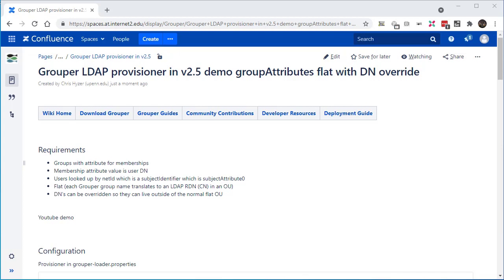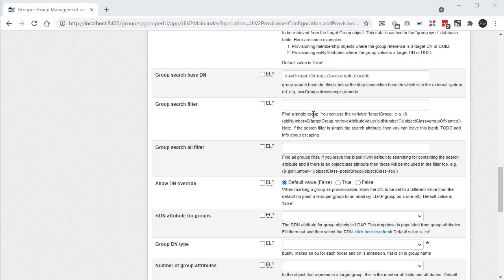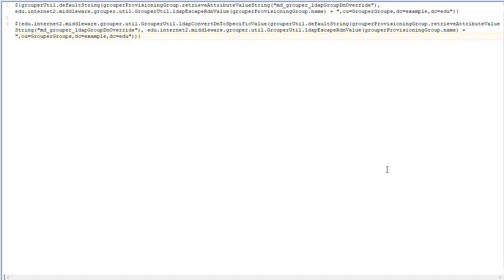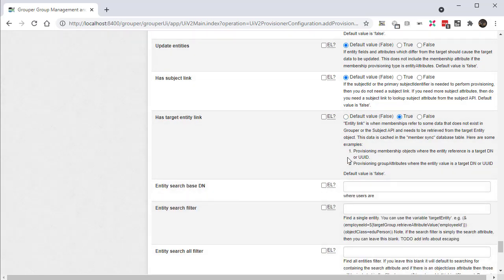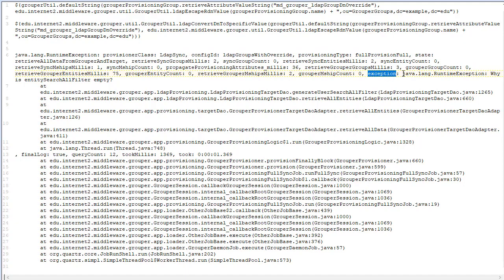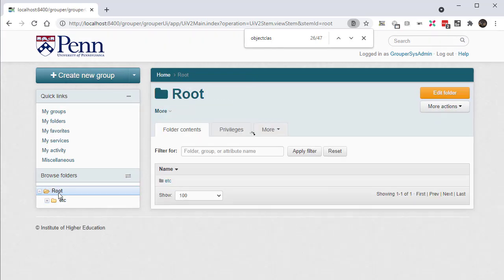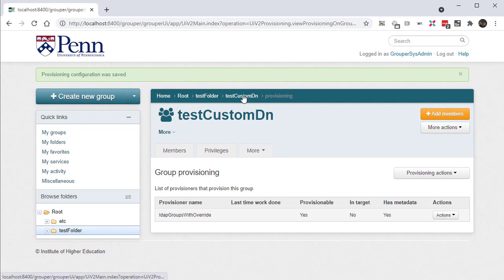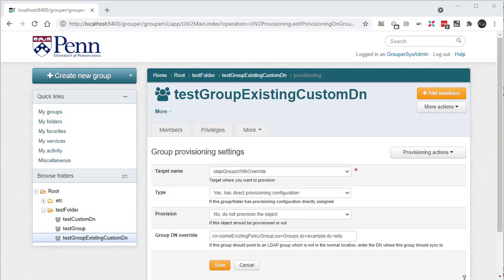Grouper provisioning LDAP groups with flat names, DN overrides, entity DNs, and troubleshooting